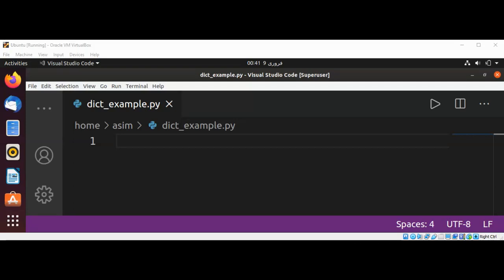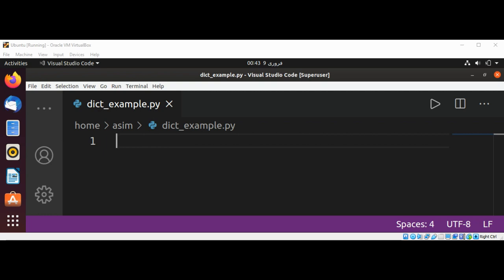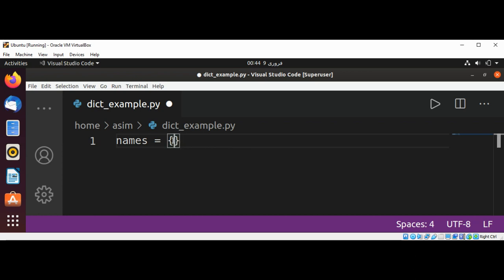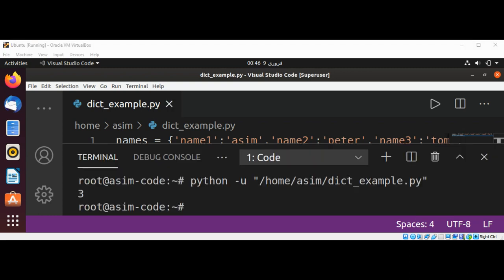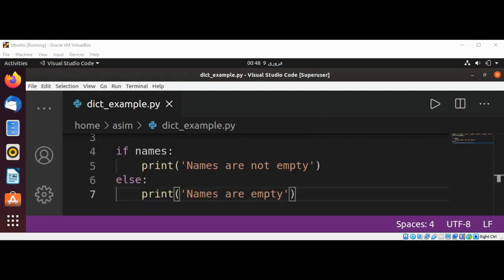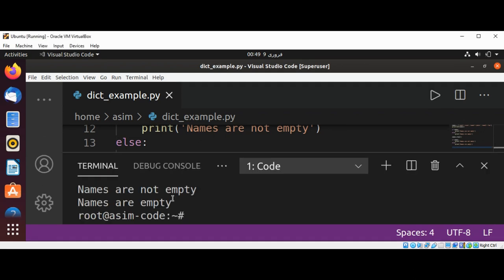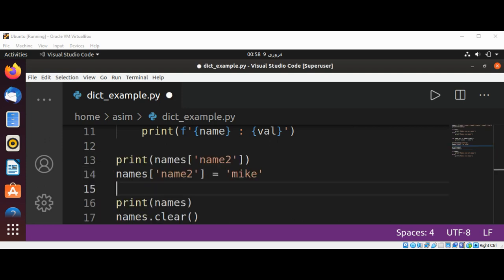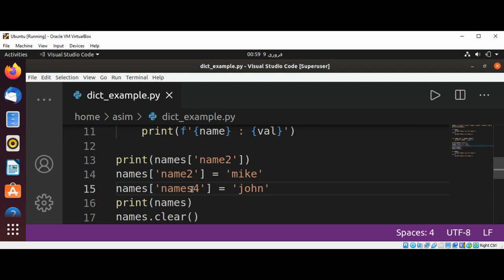Dictionaries In Python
In this video we will learn about Dictionaries In Python.